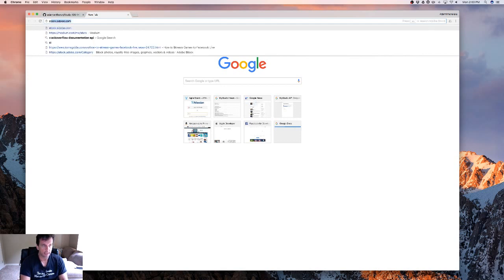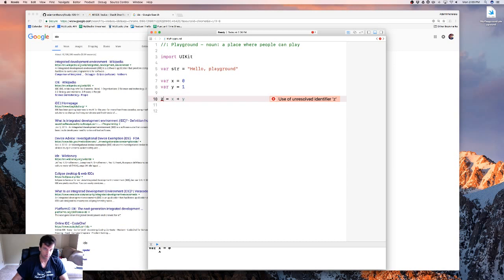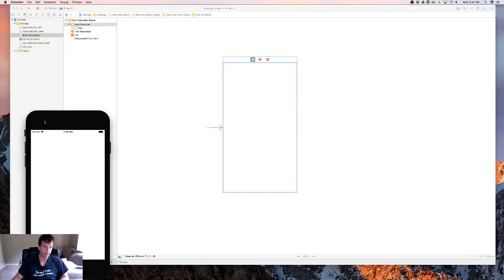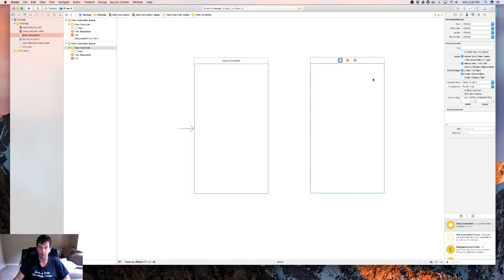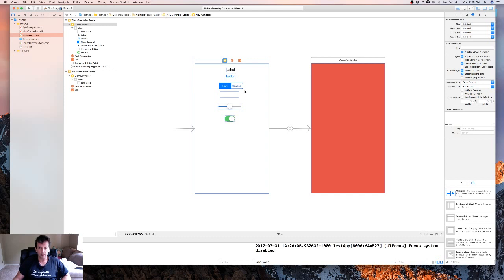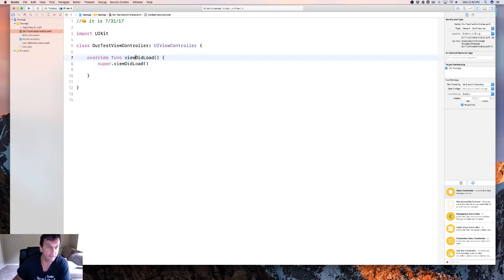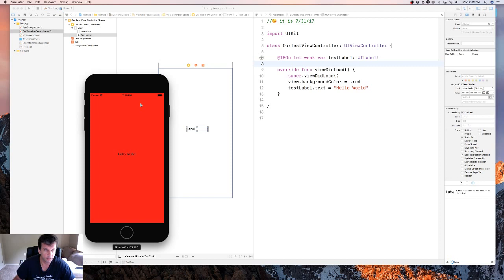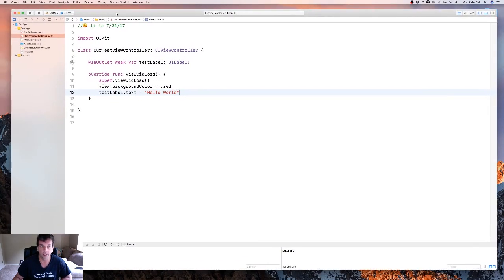Getting started with iOS